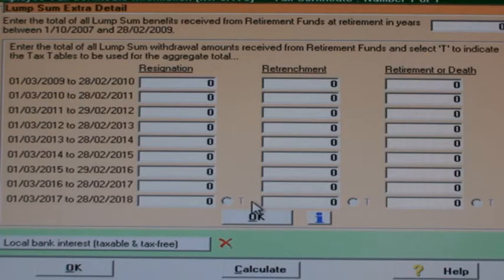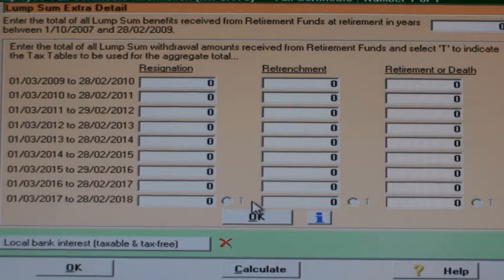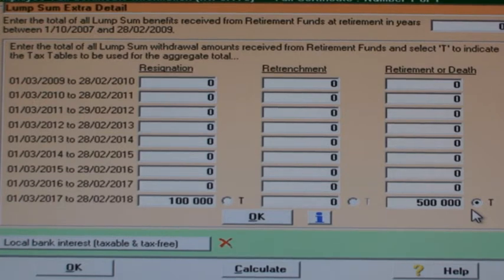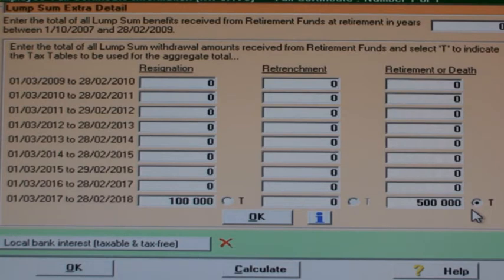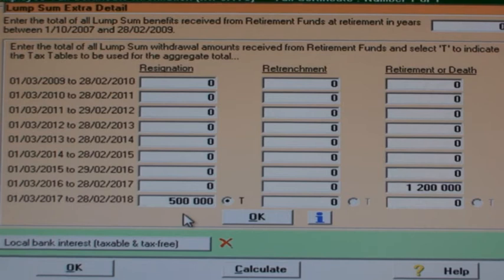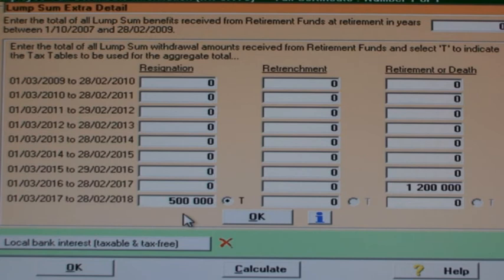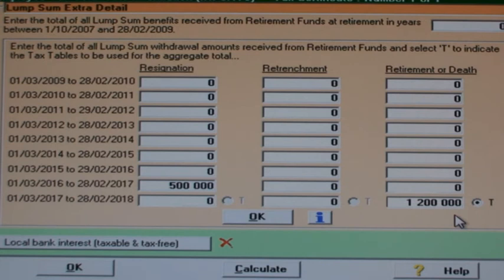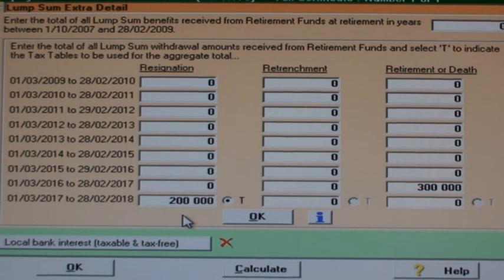2018 Muliple LS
How multiple lump sums are taxed.